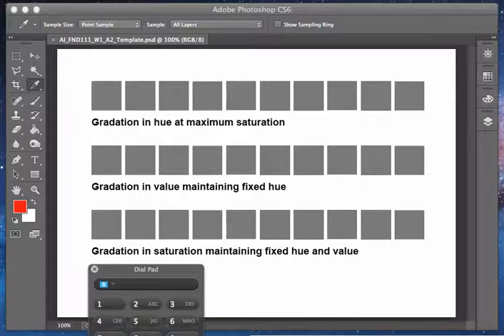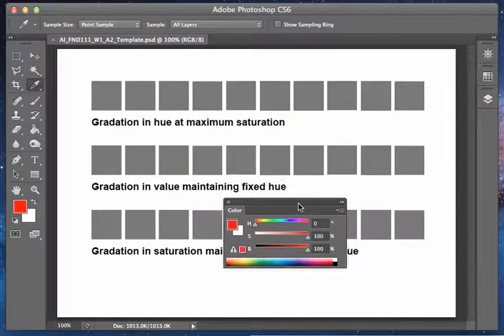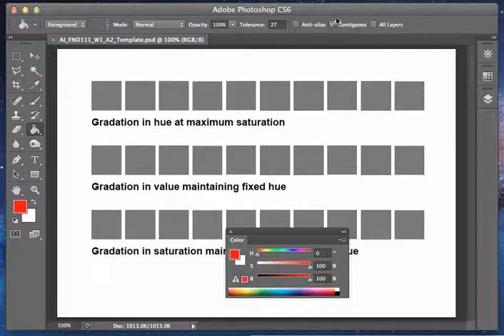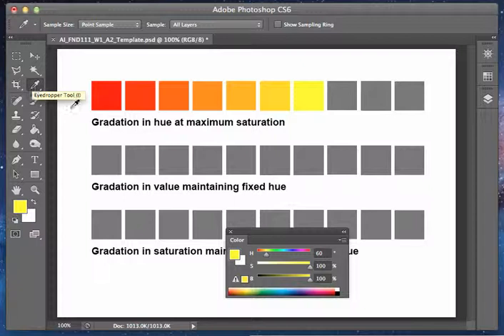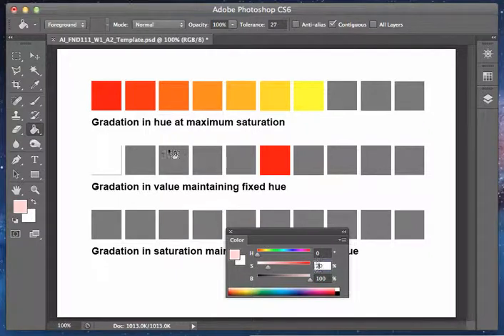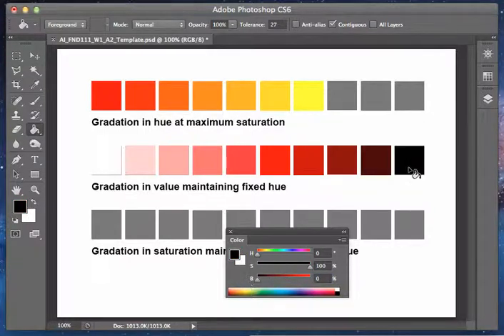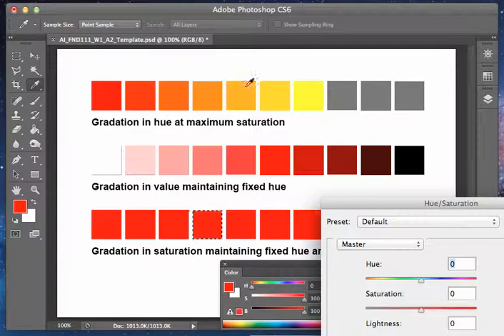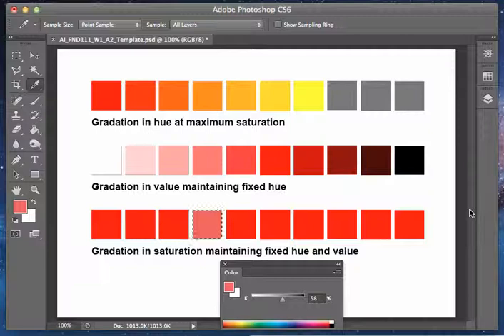W1A2_Gradations_General Overview